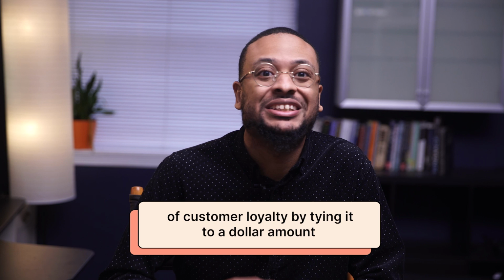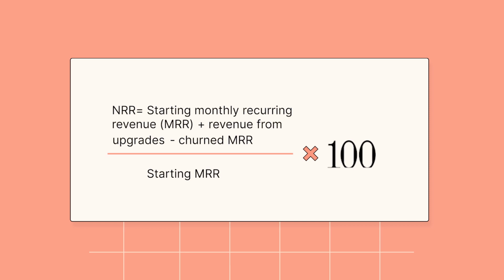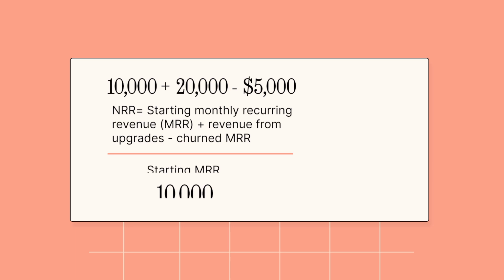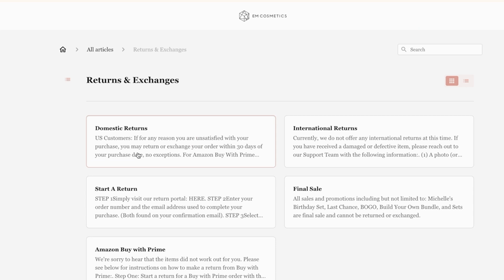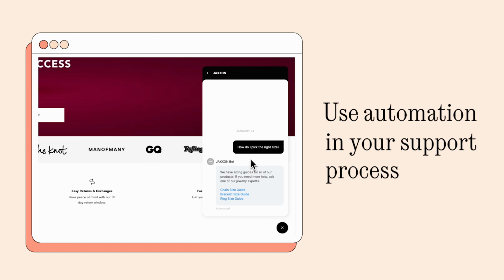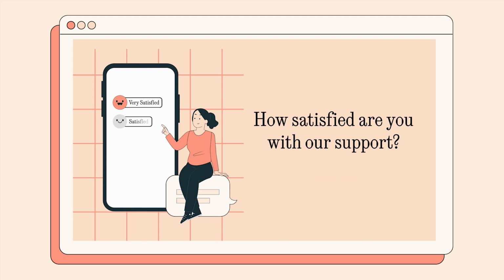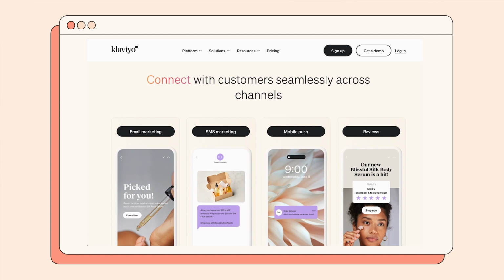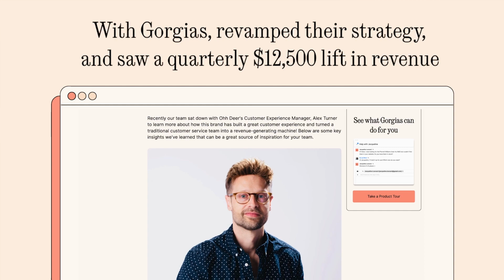Net Revenue Retention Rate | Gorgias's Beginner's Guide to KPIs & Metrics | Part 4/6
In the fourth chapter of our KPIs & Metrics course, we look at the critical metric for SaaS and subscription-based businesses: Net Revenue Retention Rate or NRR.